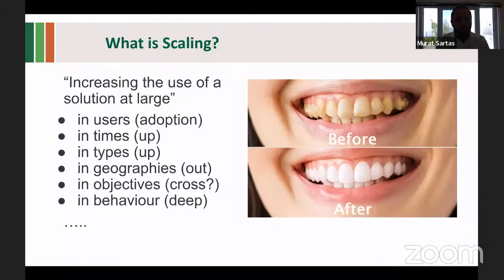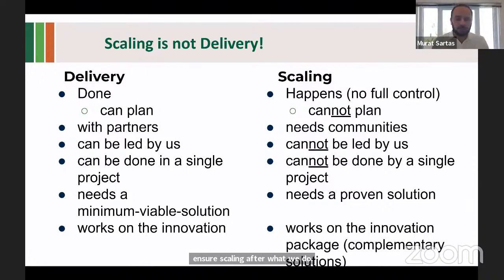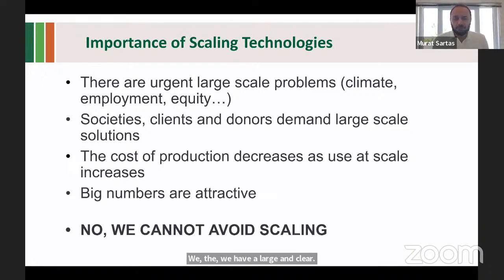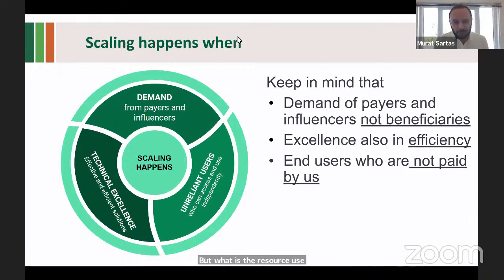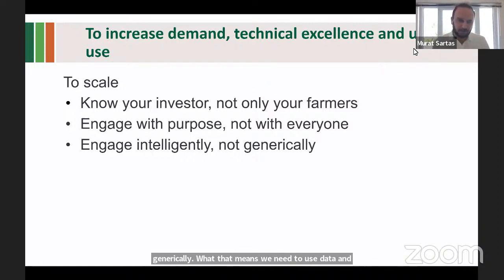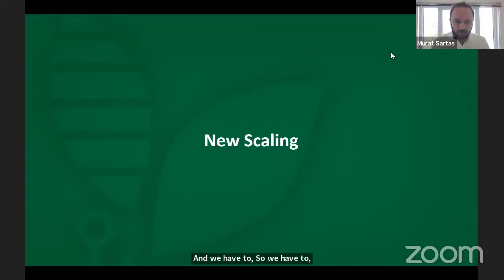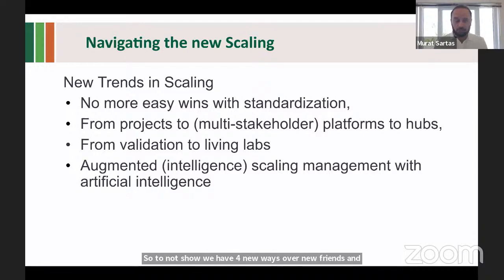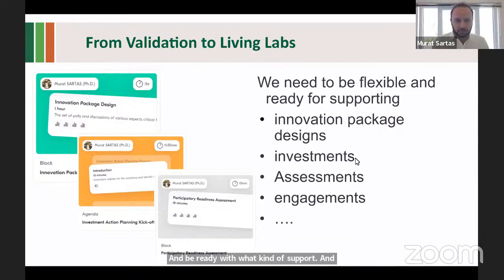The Significance of Scaling Agriculture Technologies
We hosted a webinar on Scaling Agronomic Solutions led by Dr. Murat Sartas, an expert in Innovation, Scaling, and Impact Management. In this webinar, scientists explored the pivotal role of scaling digital agricultural technologies in transforming agriculture and ensuring long-term sustainability.